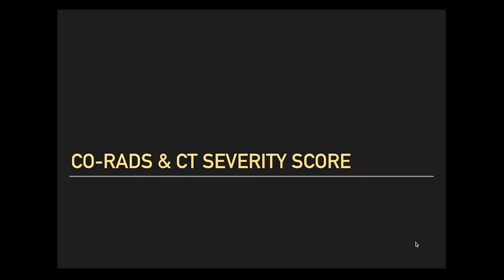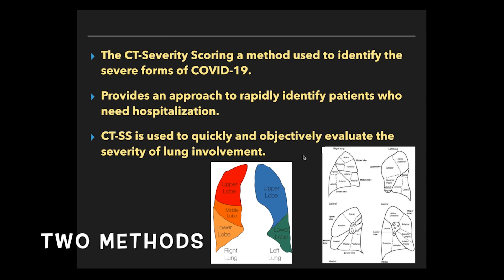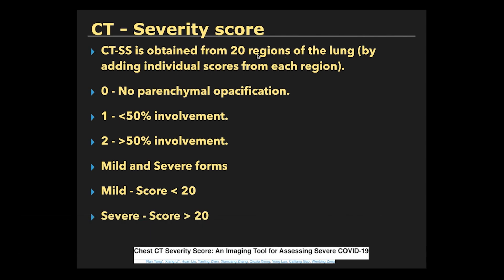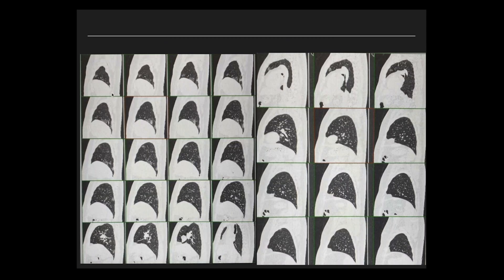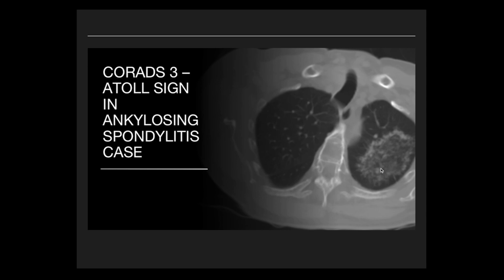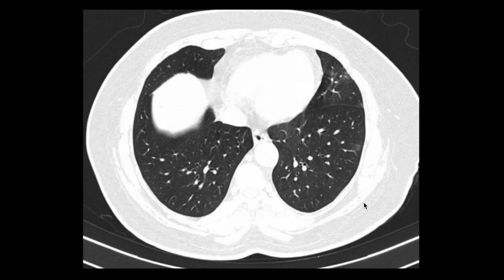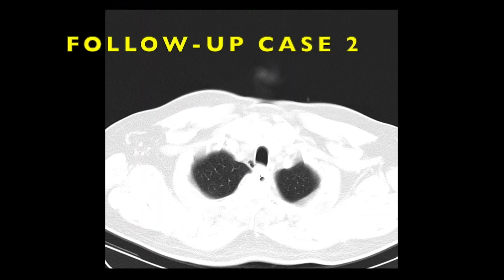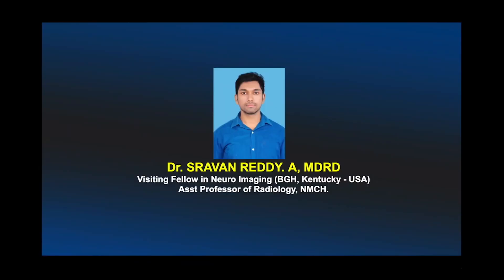CORADS and CT Severity score what every Covid warrior should know.# salute front line covid warriors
CORADS score , CT Severity index and Findings of Covid explained with 15 cases and follow up cases.